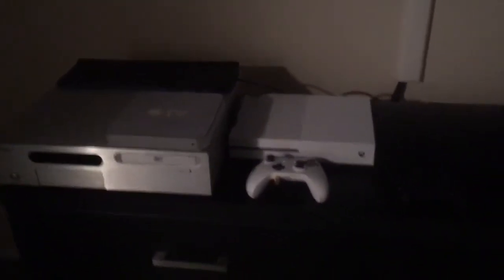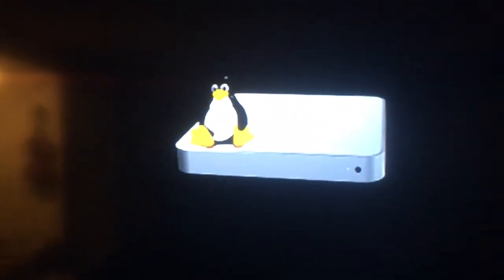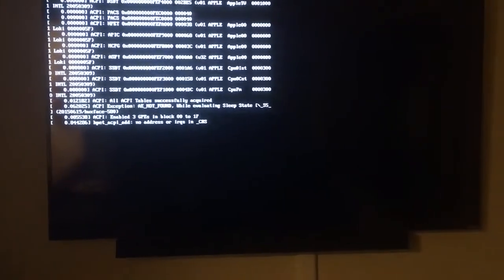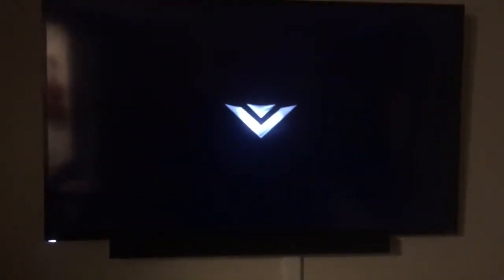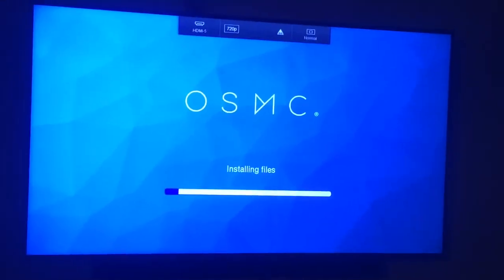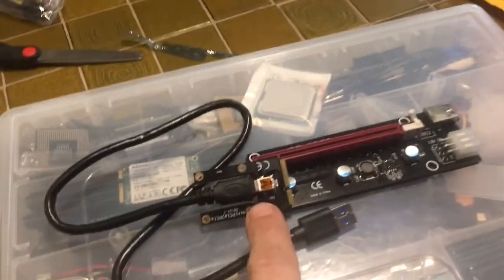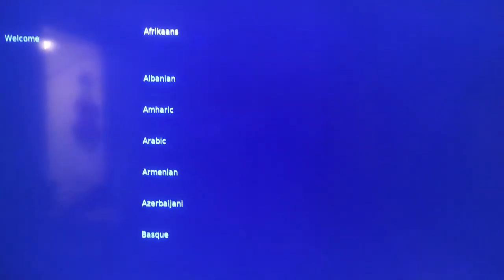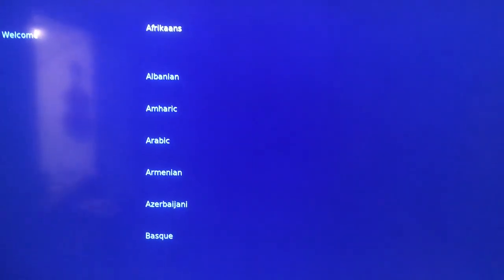How to install Kodi OSMC and Linux on Apple TV first Generation